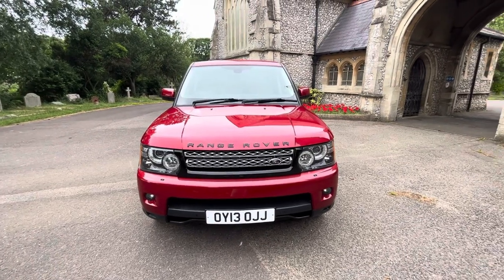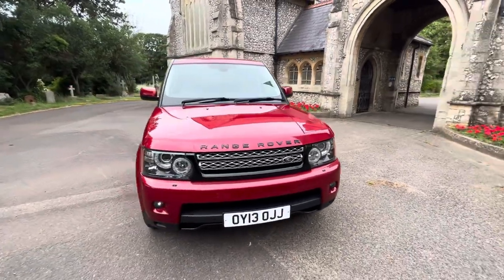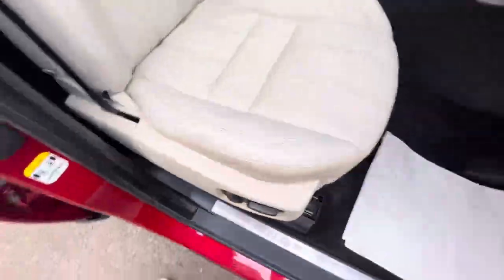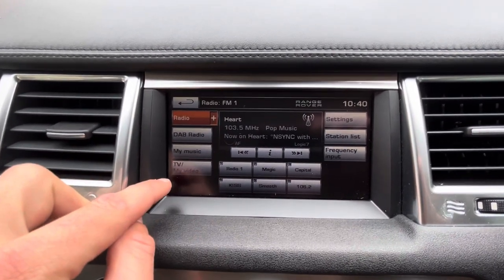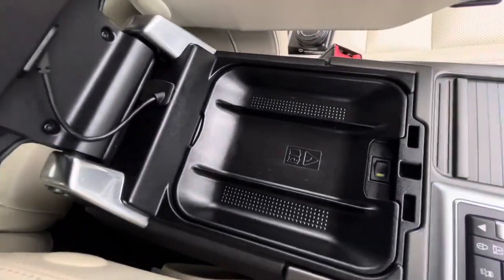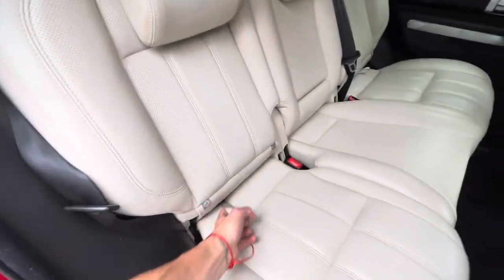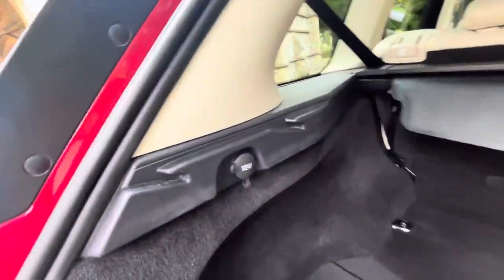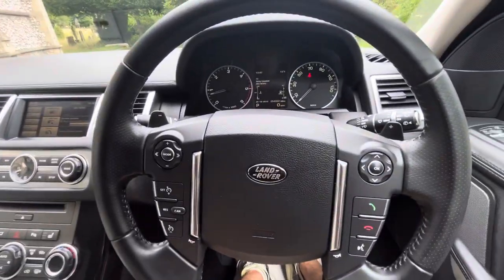Range Rover Sport HSE BLACK AUTO 2013